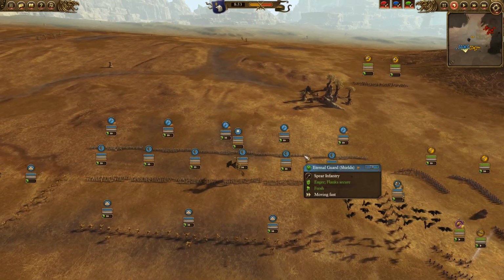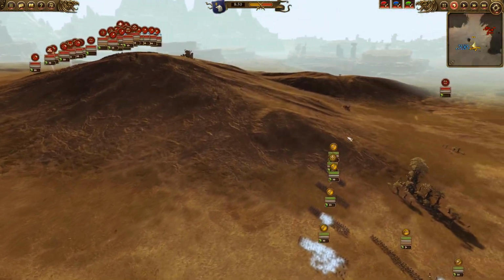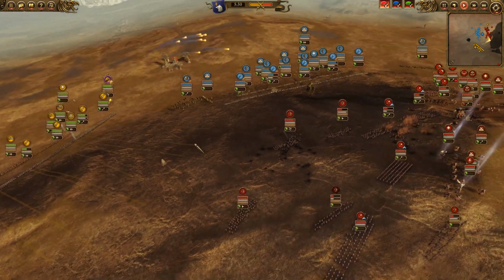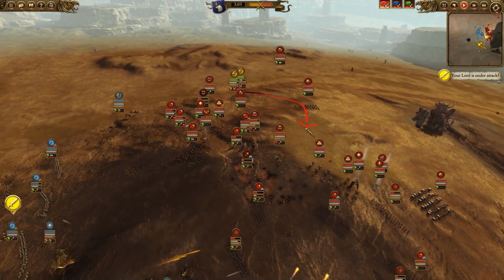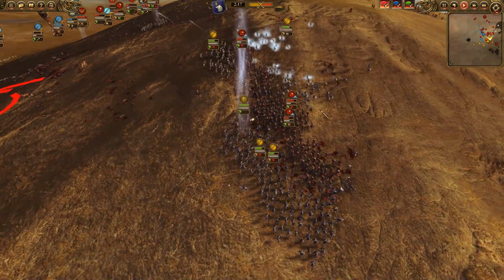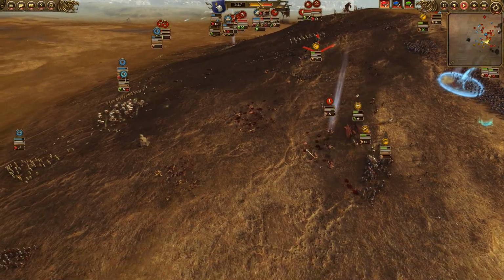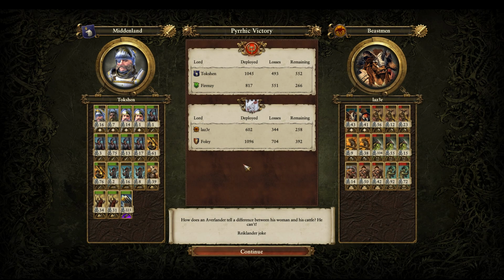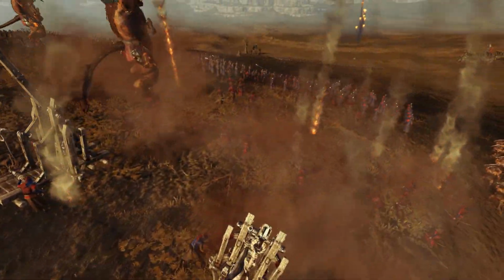Warhammer: Multiplayer Battle #234 2v2 Battle for a random hill